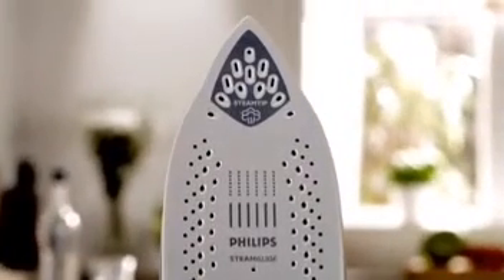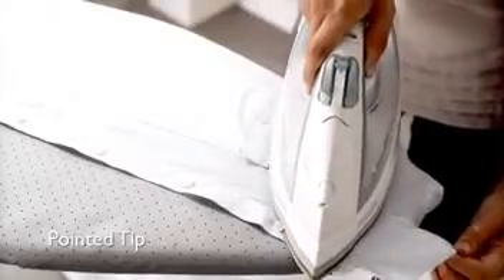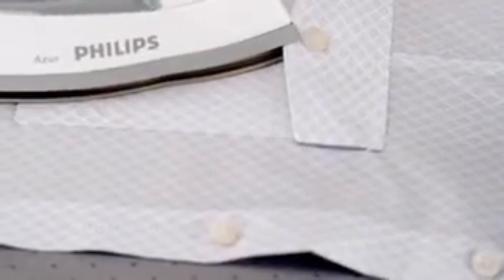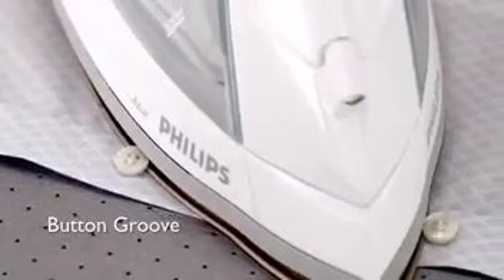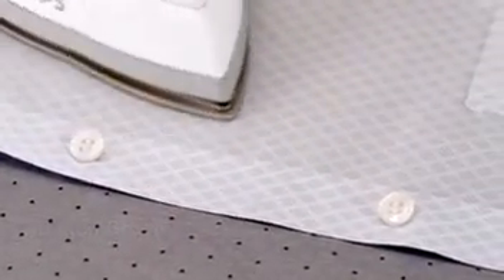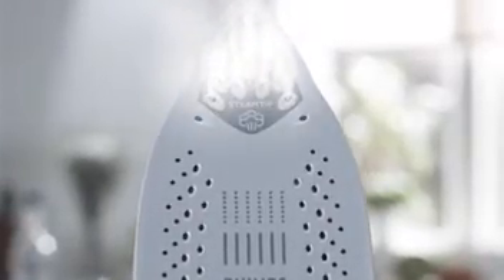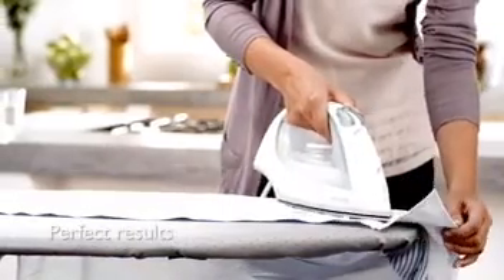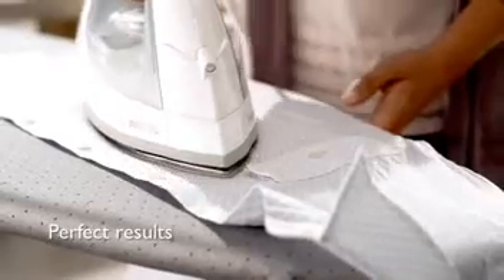Electrofun - Philips SteamGlide Plus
Philips SteamGlide Plus